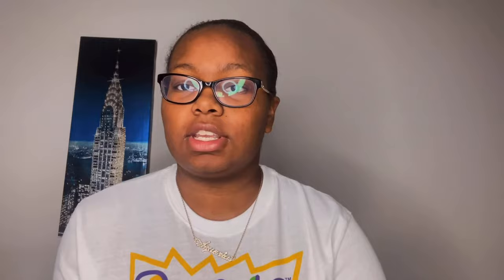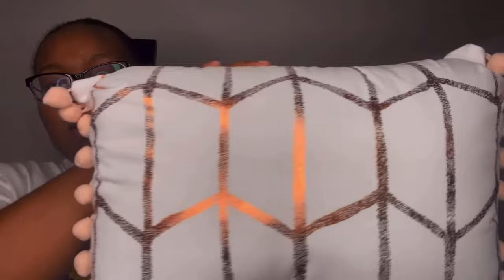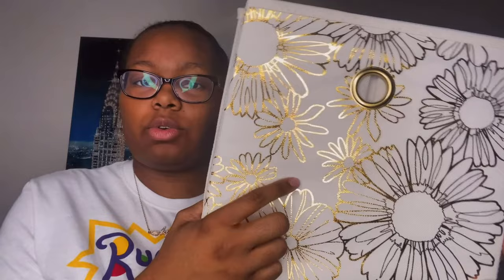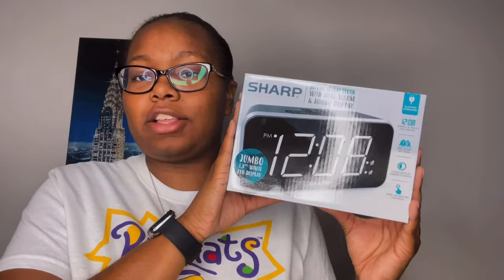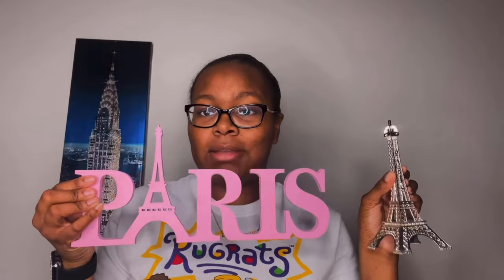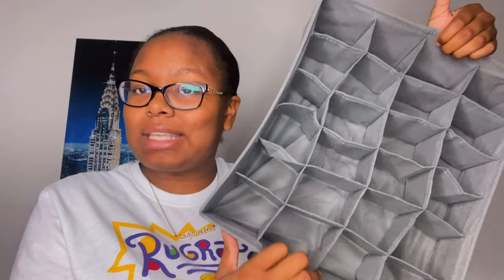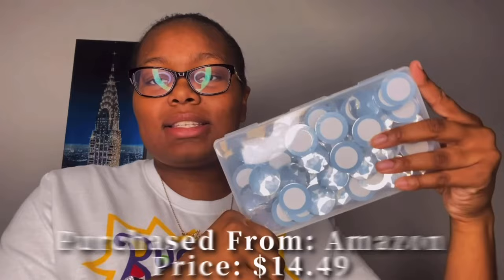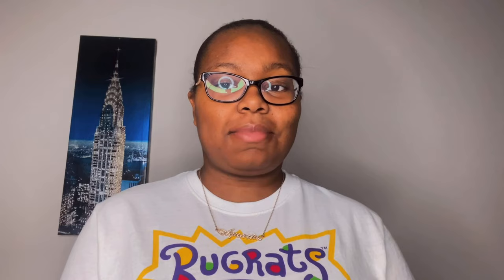Bedroom Decor Haul 😍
Today’s video is going to be my bedroom makeover decor haul! 😍✨ I will be showing ALL of the decor I purchased from Walmart, Amazon, Ross, Dollar Tree, At Home, and Five Below! 🥳 I am giving my bedroom a makeover; a 180 transformation from black furniture to white furniture. 🥰 The links to my Walmart and Amazon decor items are down below just in case you all liked my decor and want to purchase it yourself! 👍🏽 I hope you all enjoyed this video and I’ll see you all in my next video. Bye. 👋🏽

sub count: 1,509 🛍
sub goal: 1,550 🥳
bigger sub goal: 2,000 🎉

FAQ:
Name: Lanesha 👸🏽
Age: 19 💞
Birthday: 1/20 🥳
Grade: BHS Graduate 🎓
Zodiac Sign: Aquarius ♒️
Fav food: Nachos 😋
Hometown: Memphis, TN 💙
Favorite musical artist: Michael Jackson 🥰🎶
Favorite song: Remember the Time 💕

YouTube FAQ:
What I film on? iPhone 11 📱
What I use to edit? Vlog Star, Phonto, and PicsArt.
Channel Art: EVERYTHING made by me. 🥰
Channel Created: June 2018 🎥
Uploading Schedule: 2 or 3 times A WEEK 🤩

Decor Items (Walmart & Amazon)

Bedding Set

White & Gold Lamps (2)

2x4 White Fur Rugs (2)

Sock Organizer (2)

Undergarment Organizer (2)

Crystal Gem Stickers

Pink Wall Decor

Light Up Letter

Paris Sign

Necklace Holder

Earring Holder

Marble Coasters (2)

Eiffel Tower

Rhinestone Sticker Sheet